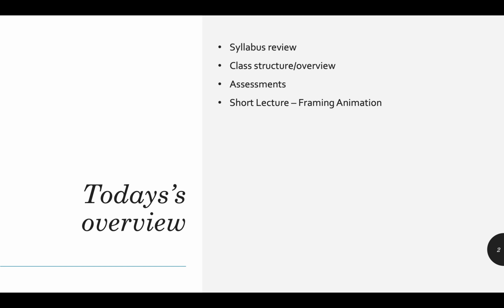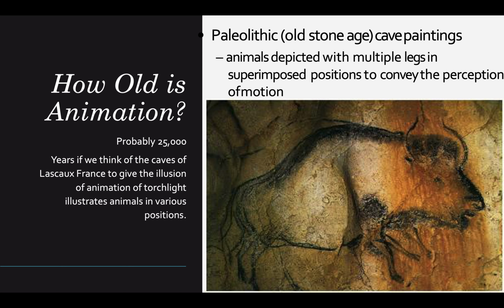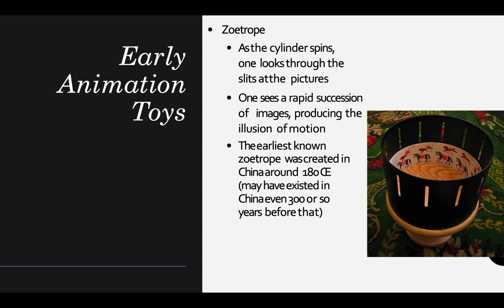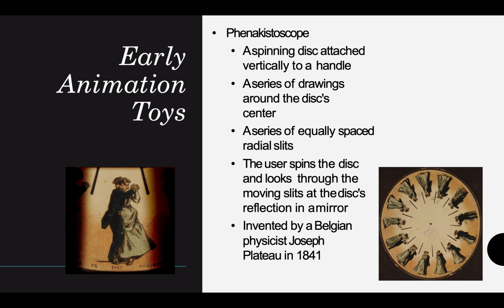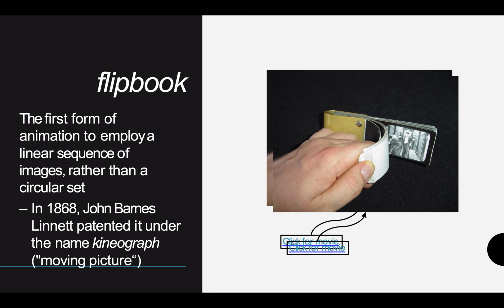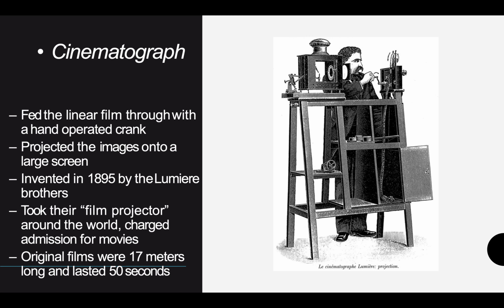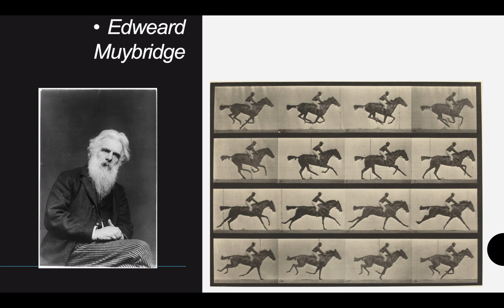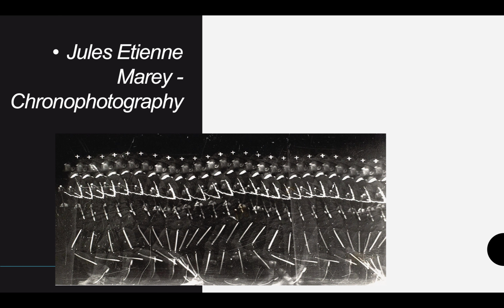AAD427Lecture 1 Pre-animation and pre-cinematic animation